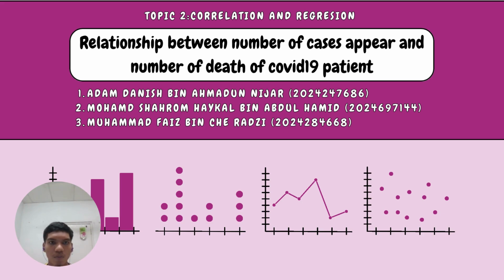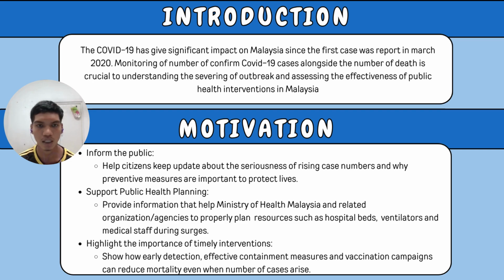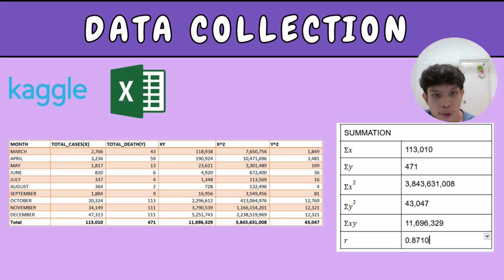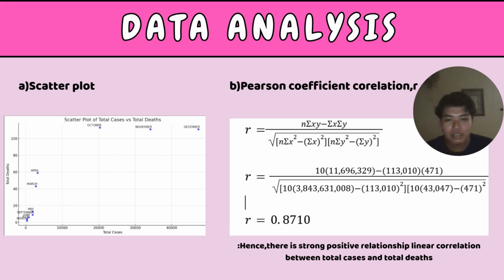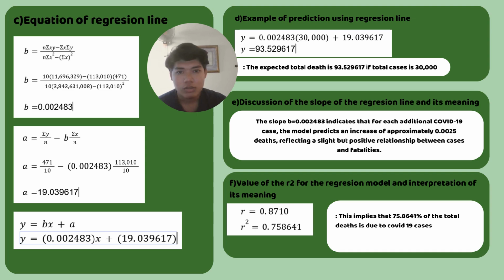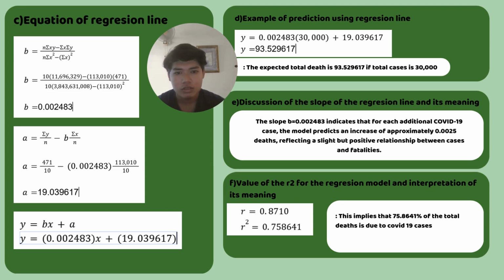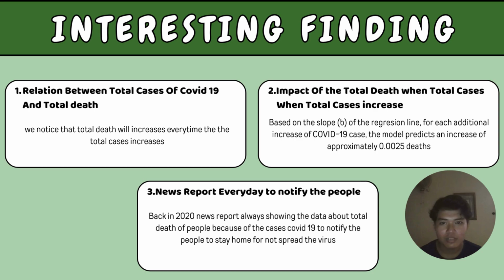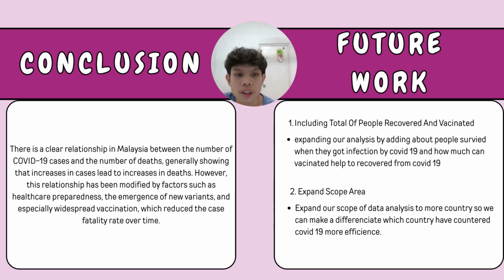STA416 THE CORELATION BETWEEN TOTAL CASES OF COVID 19 AND TOTAL OF DEATH IN MALAYSIA